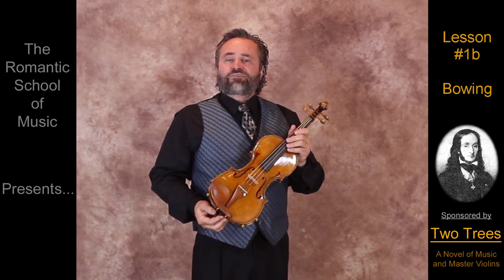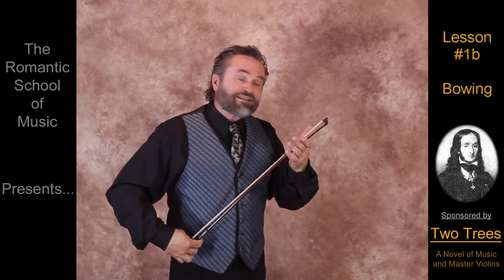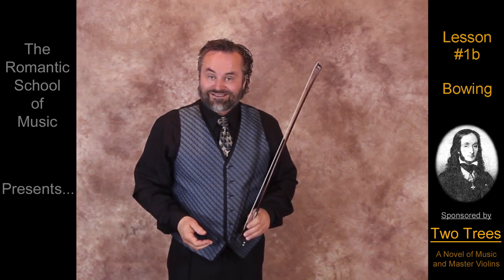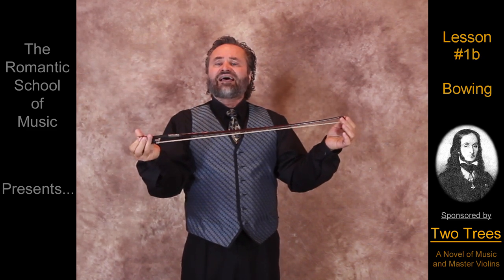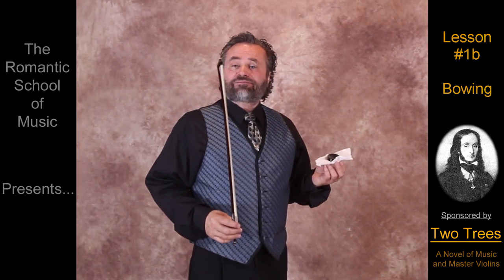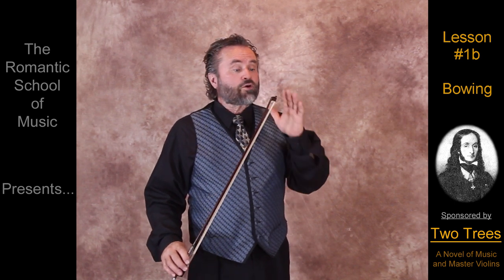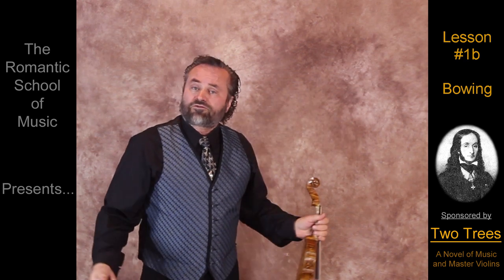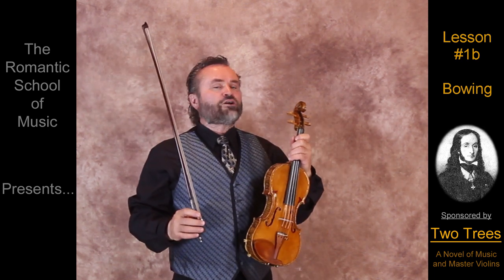1b How to "Really" Play the Violin / The Violin Bow and How to Bow / Lessons for Beginner-Virtuoso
Learn about your Violin Bow, How to properly Hold it, Rosin it, and use it, from the Director of The Romantic School of Music, and a Master Luthier (violin maker).

The yardstick was from The Home Depot. :)